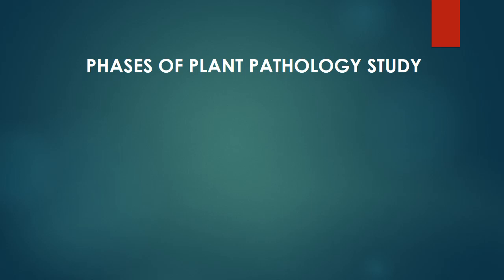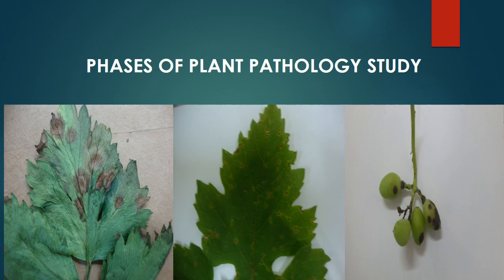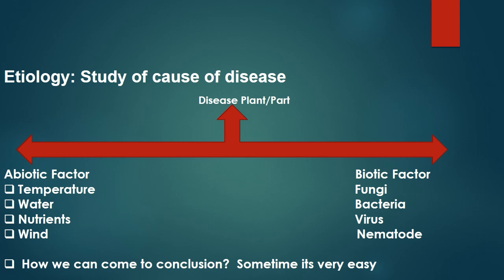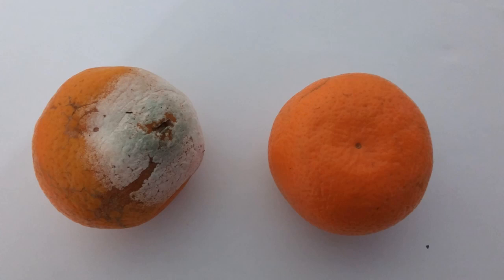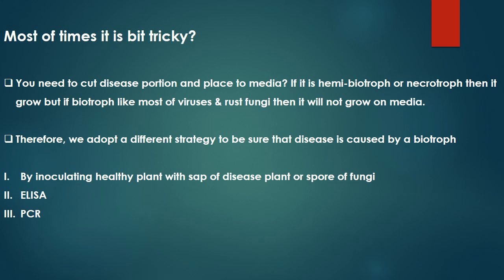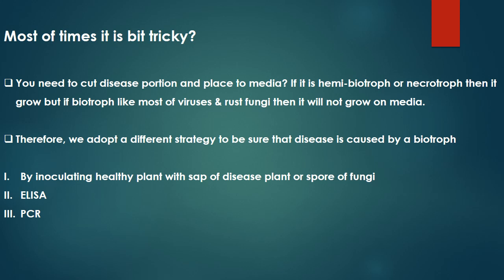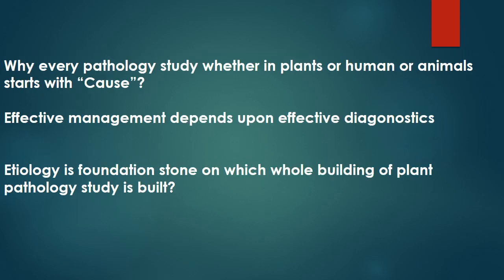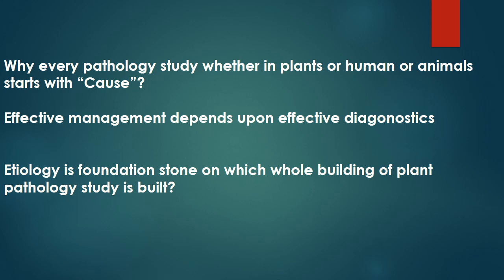Plant Pathology Study: Etiology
The first step in any pathology study whether human, animal or plant is to know the cause of disease which is referred as 'ETIOLOGY'.